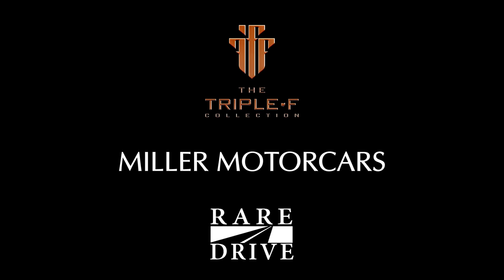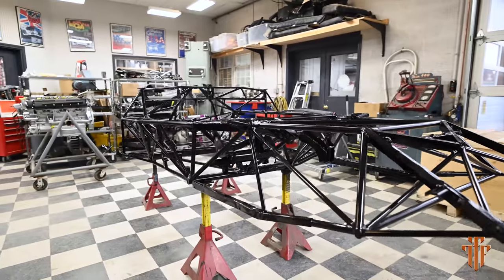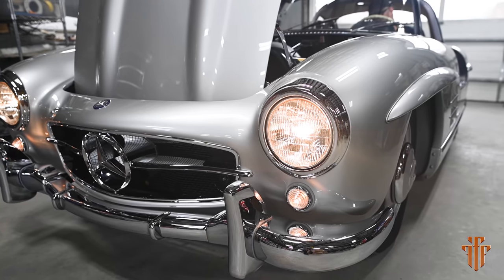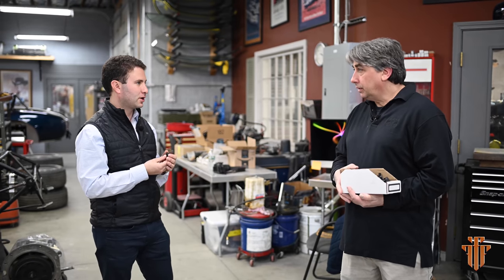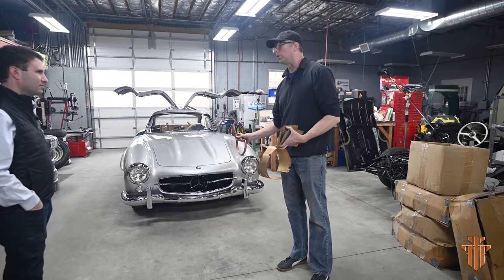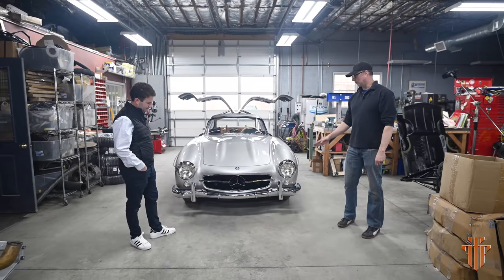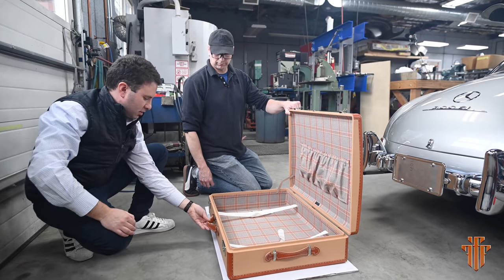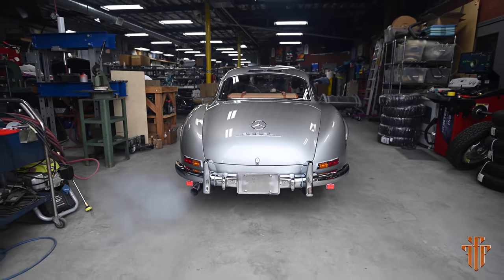A BEHIND THE SCENES LOOK AT OUR 1954 300SL GULLWING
Take a look into our upcoming 1954 Mercedes-Benz 300SL Gullwing that has been fully restored!
WE ARE ON TIK TOK -  @The Triple F Collection